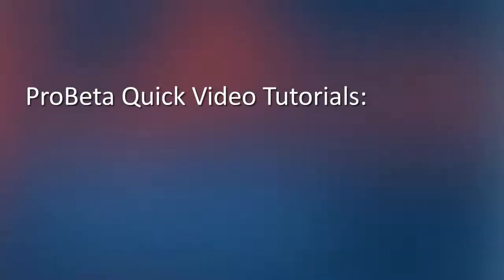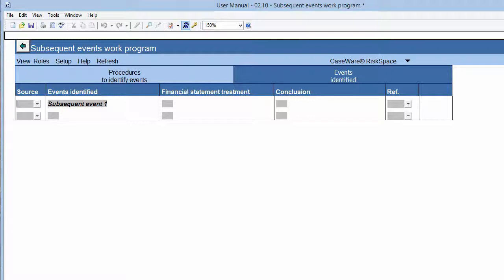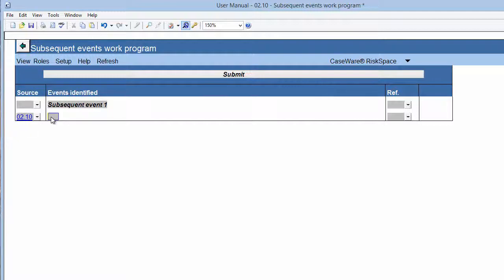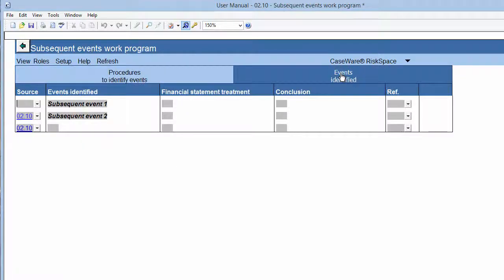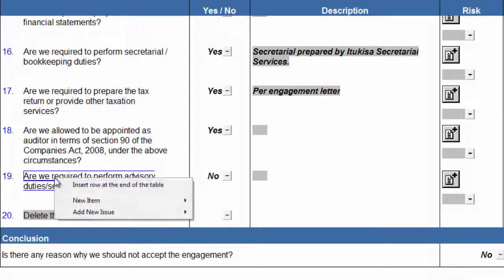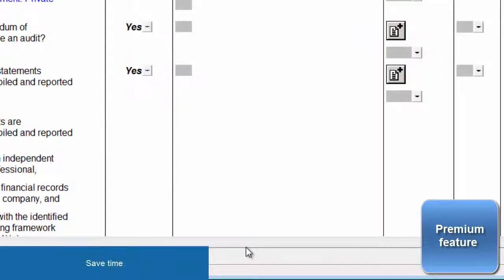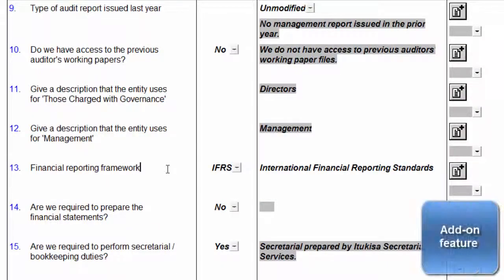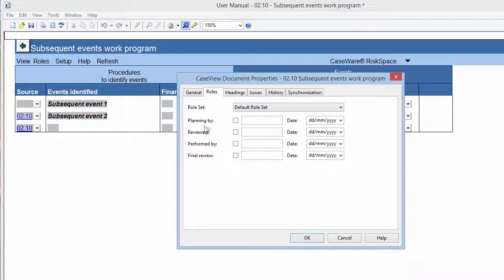02.10 Subsequent events work program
The objective of this document is to assist you in identifying and recording subsequent events, obtain sufficient appropriate audit evidence about events occurring between the date of financial statements and the date of the auditor's report and respond appropriately to facts that became known to the auditor after the date of the auditor's report.